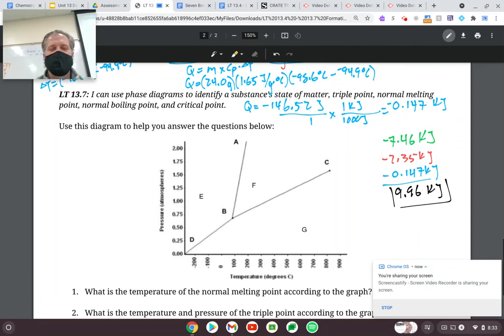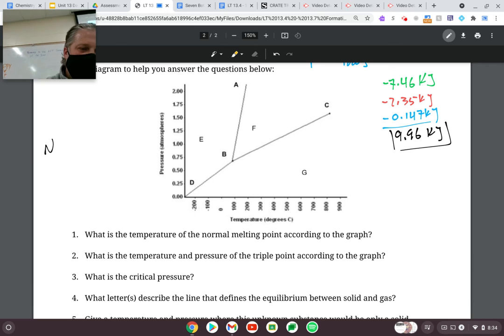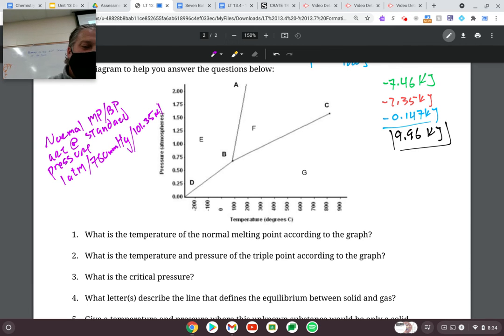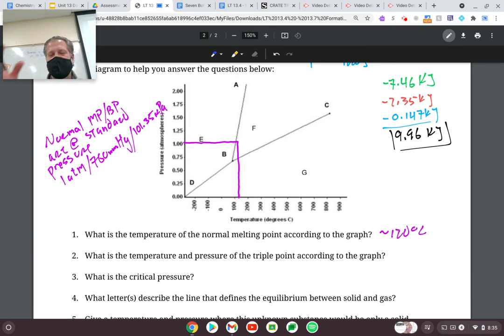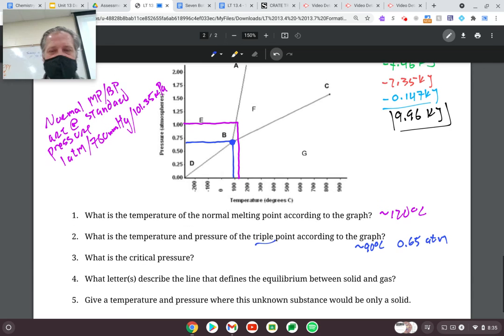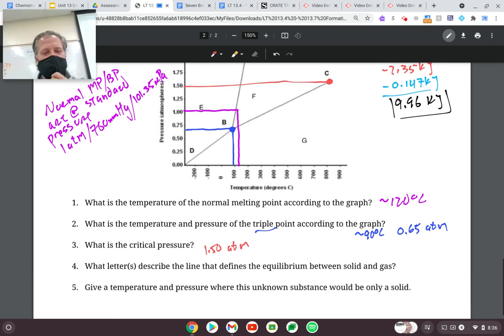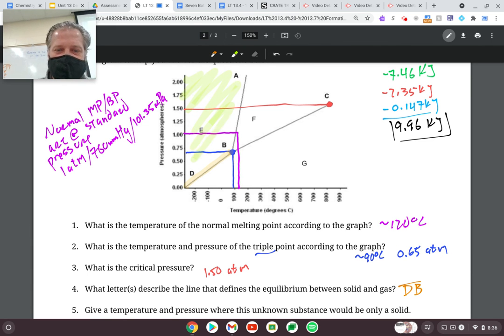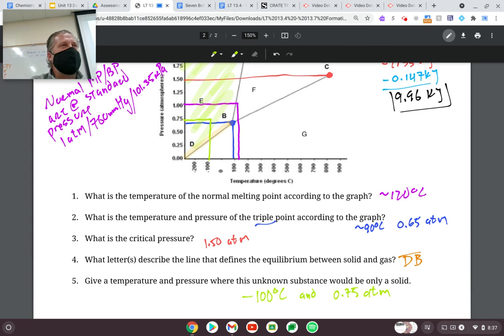LT 13.7 Phase diagrams to identify state of matter, triple/critical point, normal MP/BP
Solutions to Practice Quiz Question 4